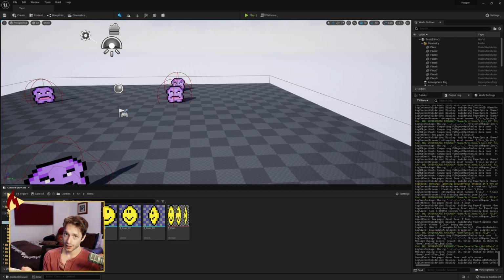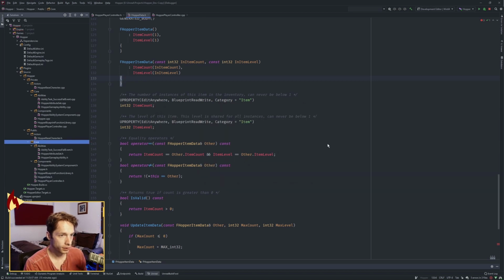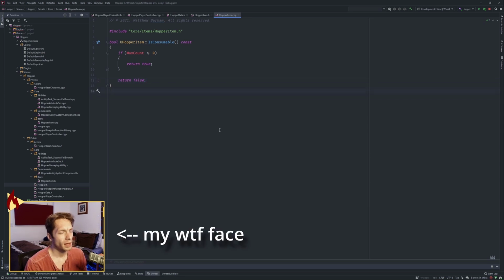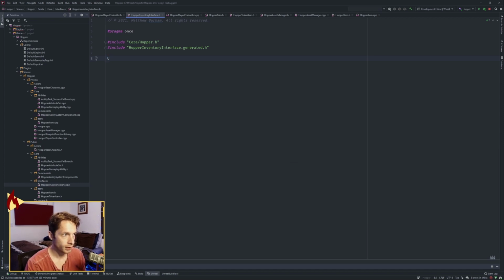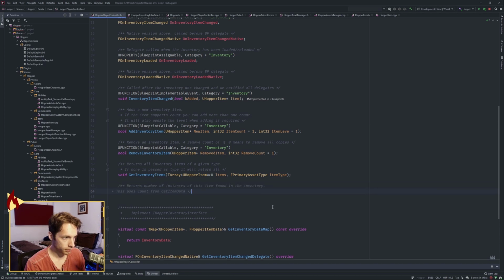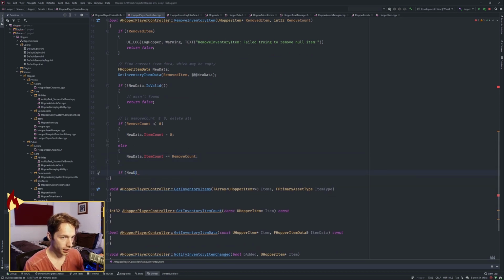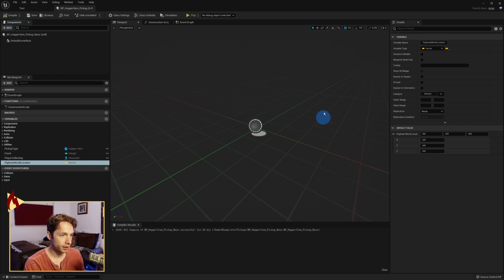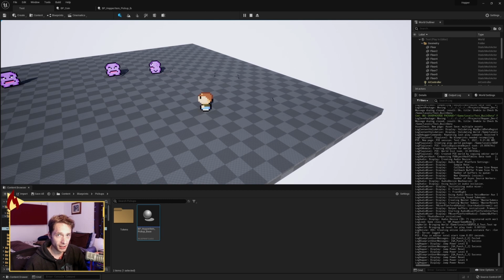[UE5 - C++] How to Make an Inventory & Collect Coins in Unreal Engine 5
HOW TO MAKE AN INVENTORY AND COLLECT COINS

So you wanna collect some coins like Mario? Oh my! Yes, let's make that happen. And it's gonna be a hefty process, so bear with me FOR AN HOUR. Yeah, we gotta code a lot of stuff BUT it lays the foundation of a really robust inventory system that can be used for Weapons, Armor, Money, Potions -- YOU NAME IT.

A full blown Asset Manager video will come down the road I think. Enjoy!